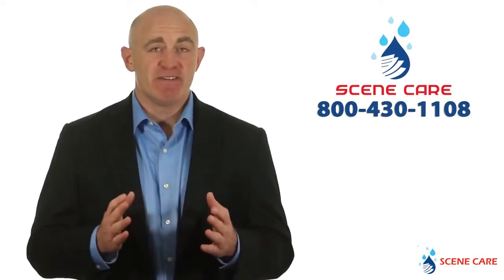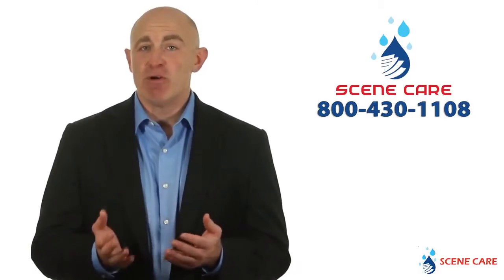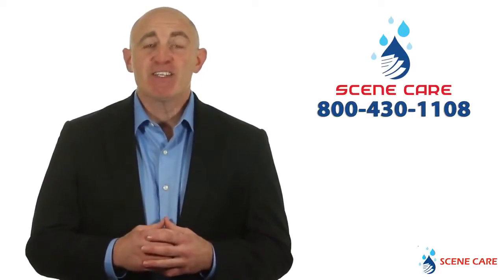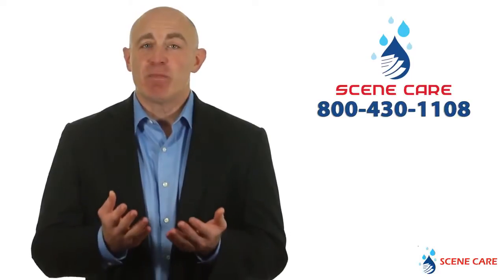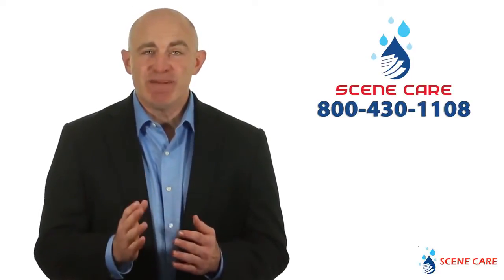Smoke, Fire, Water Damage Cleanup, Restoration Company Chicago IL